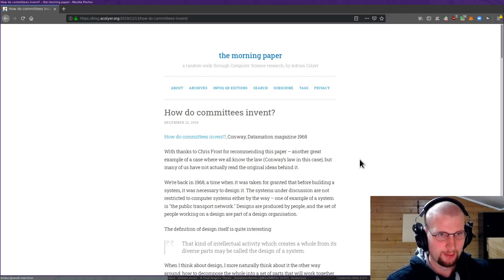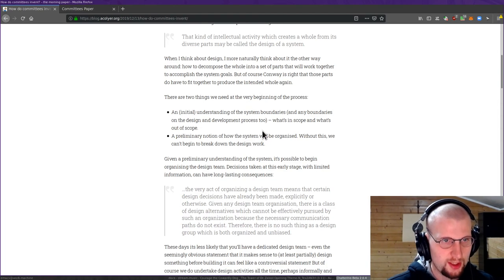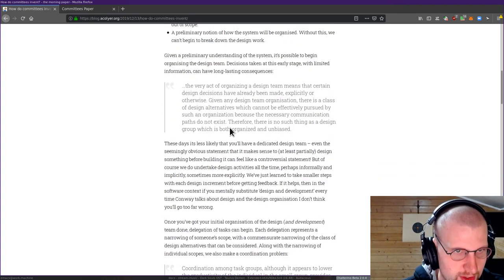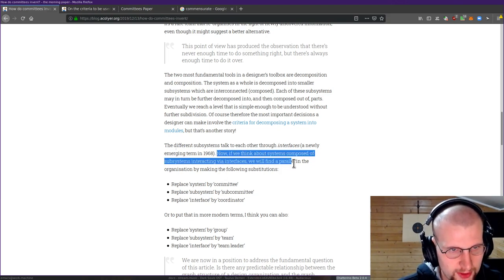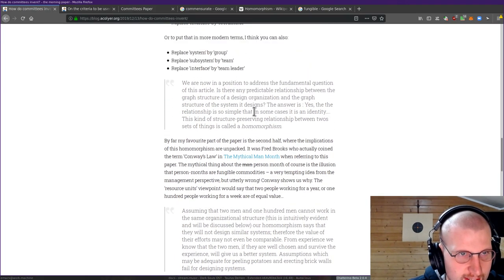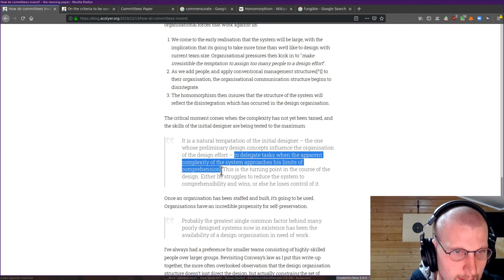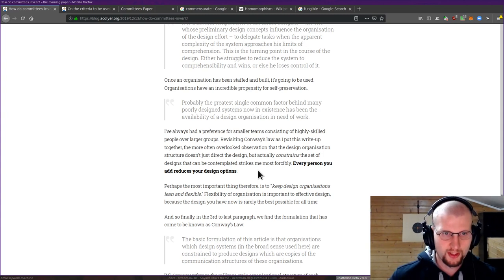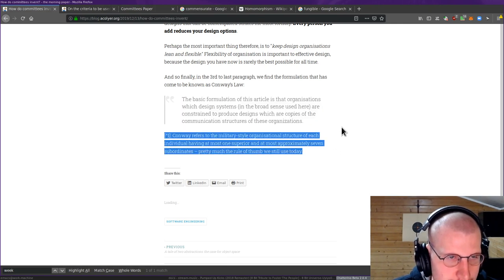Reading together: how committees invent, aka: Conway's law